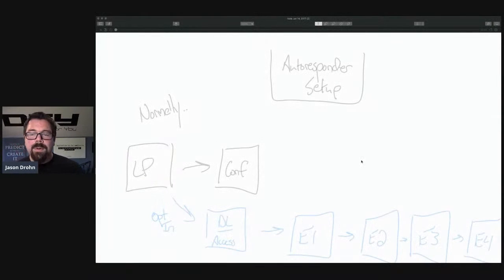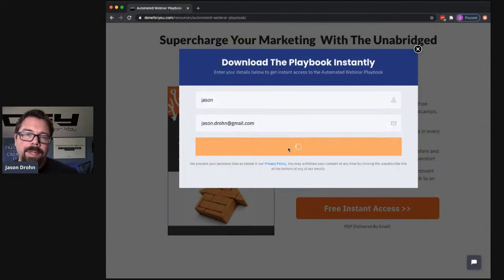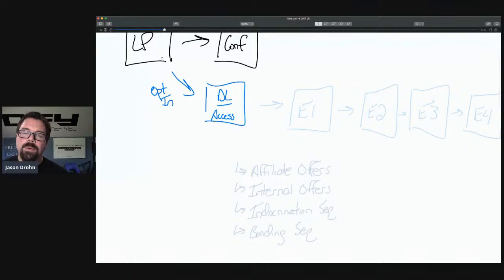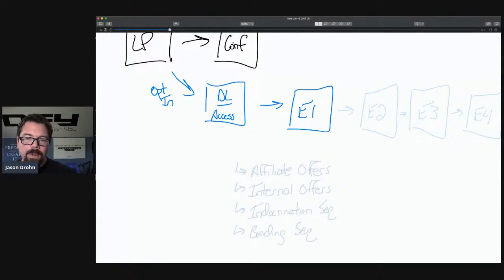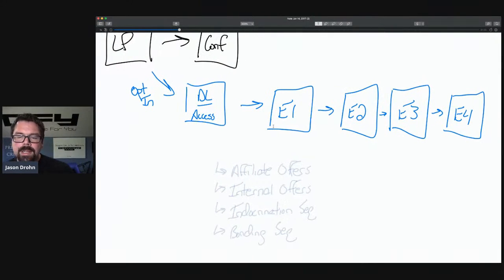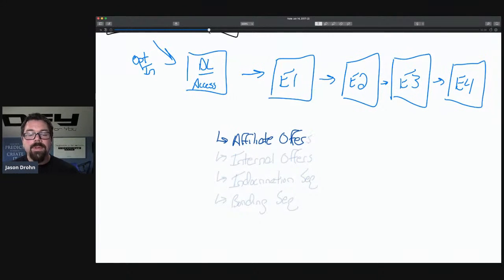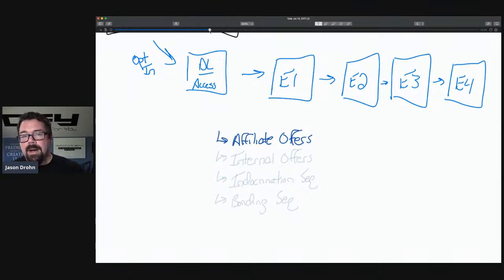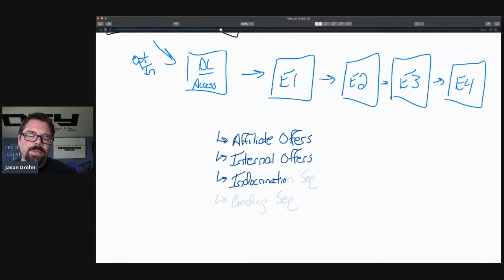GSDdaily 114: How To Follow Up With New Leads On Autopilot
Today, we're going to walk through email automation and how to follow up with leads systematically after they opt in...